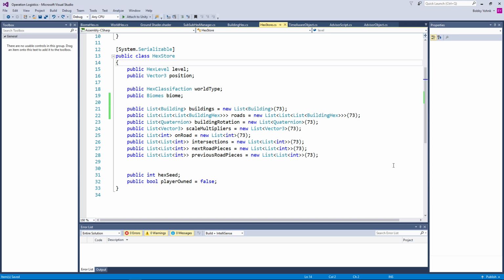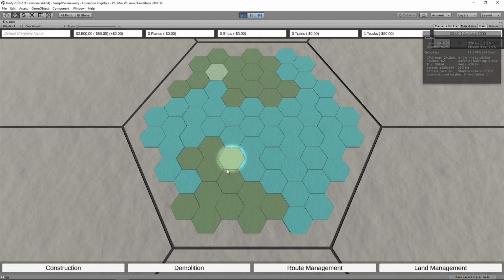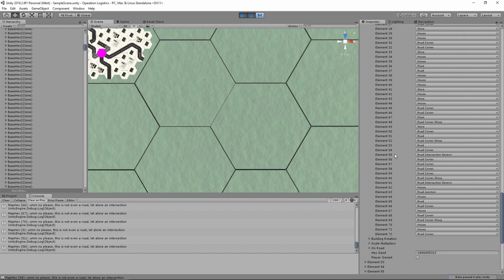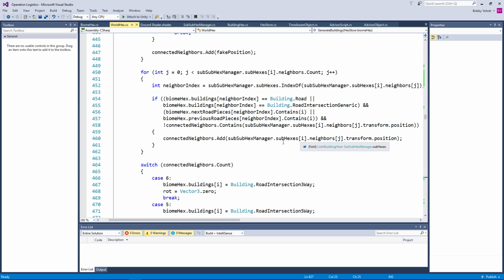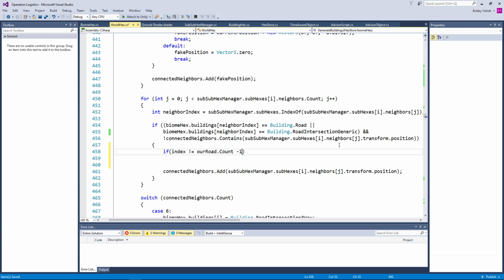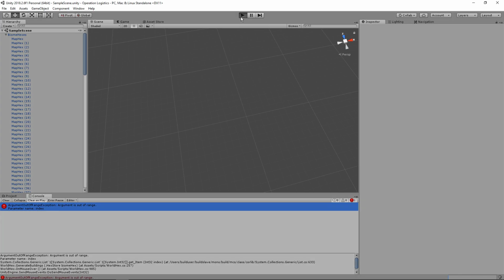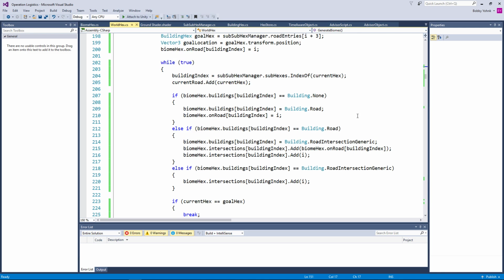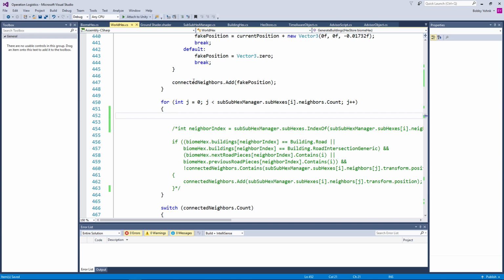Operation Logistics | Episode 88